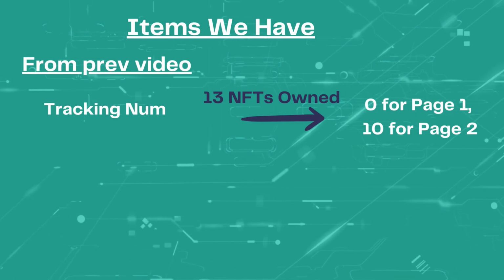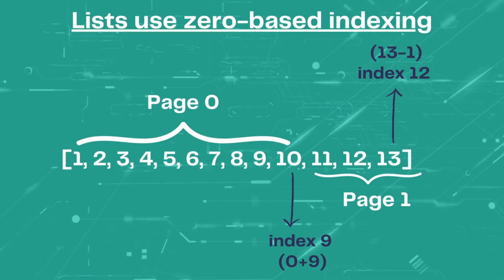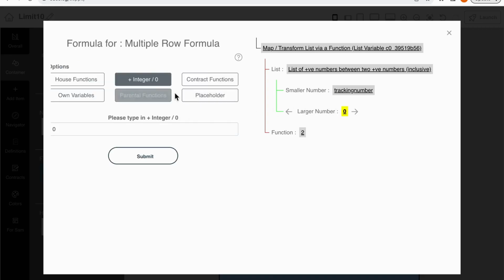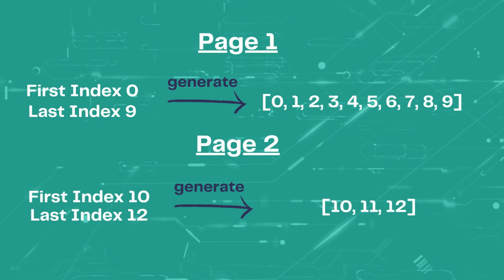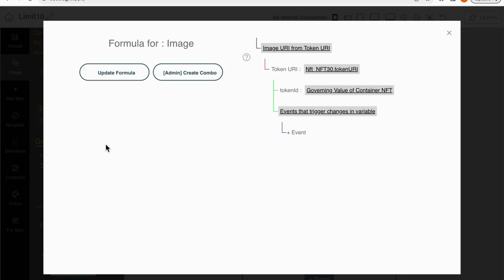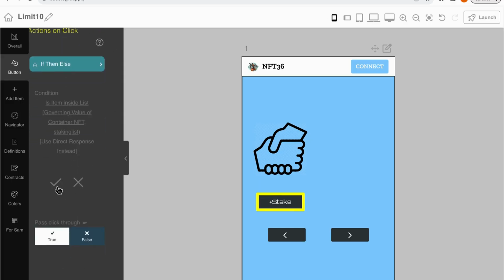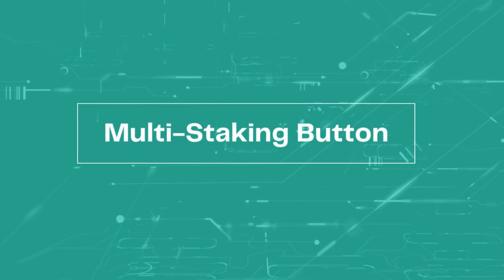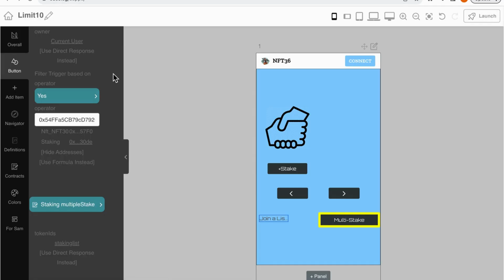Questions Series 6b || Multi Staking and Dynamic Containers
Welcome to the second half of our video series answering the question, 'How to do multi-staking for a NFT?' In this installment, we will demonstrate how to create dynamic containers and utilise them to stake multiple NFTs simultaneously!

00:00 - Intro
00:32 - Outcome Wanted
01:20 - Creating Dynamic Container
06:59 - Adding to Dynamic Container
10:32 - Display of Staking List
11:33 - Multi-Staking Button

Easily access your contract functions and design your dapp without writing a single line of code. It is super easy and fast!